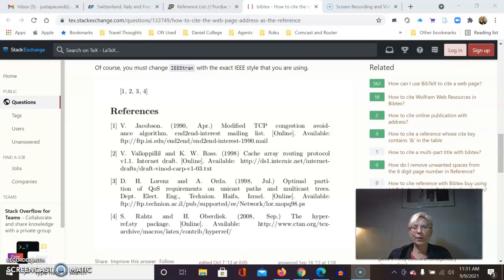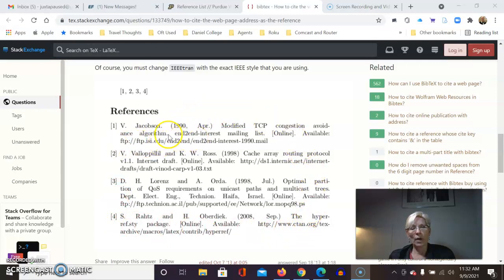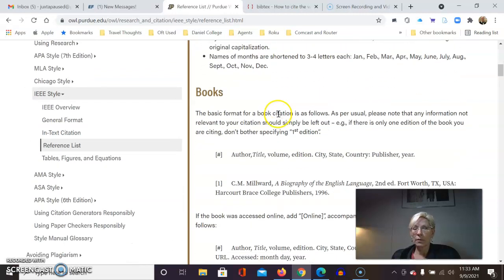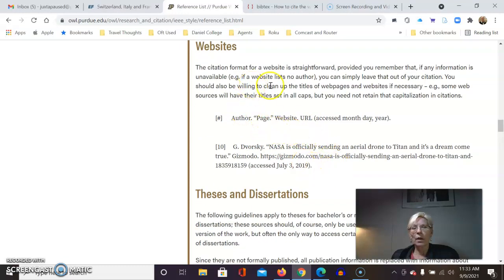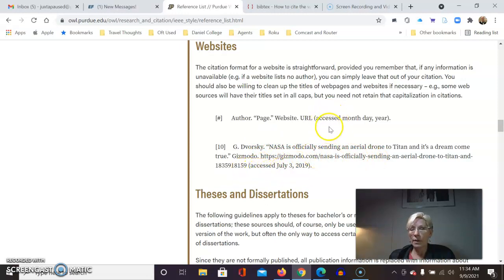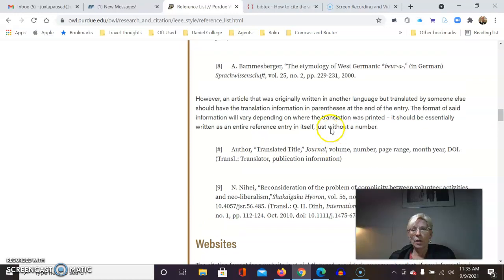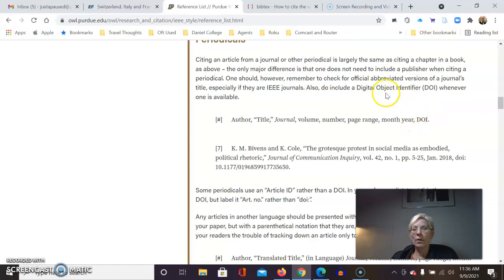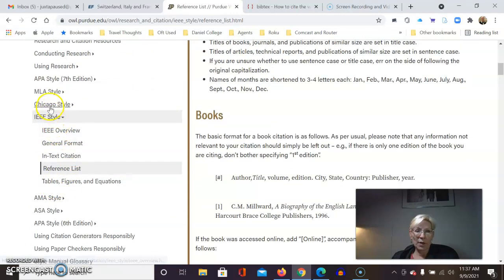IEEE References Video